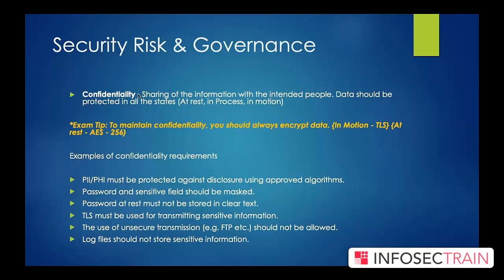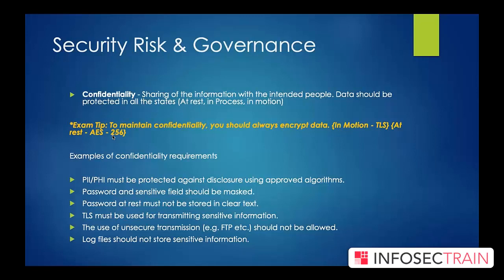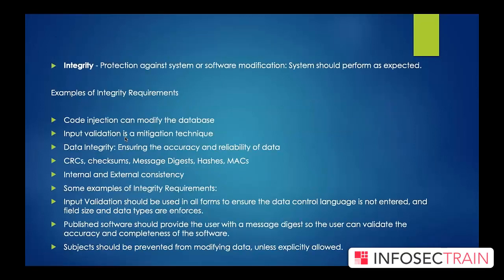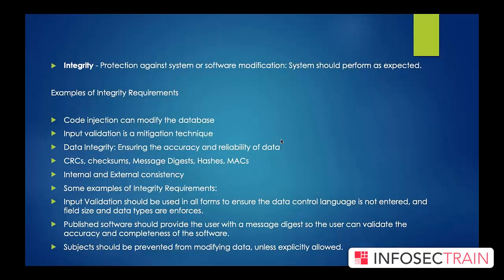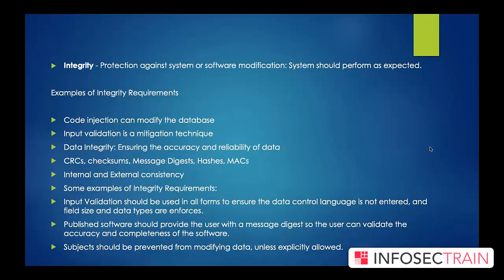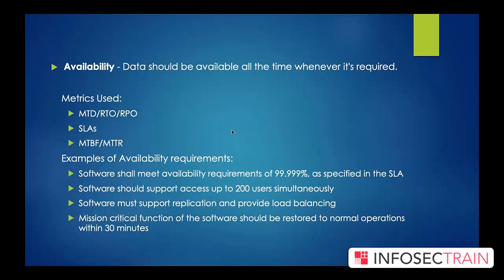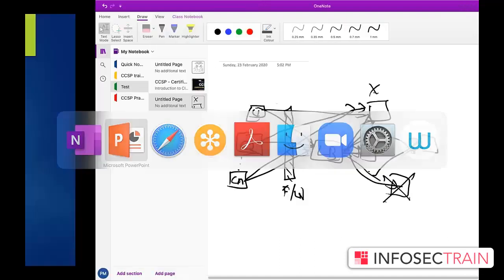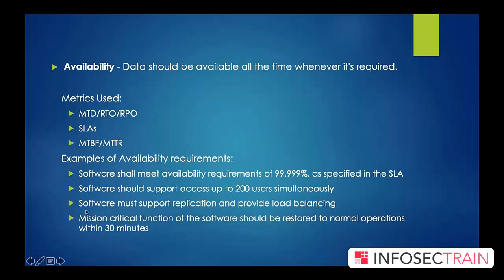Free CISSP Training Video | Introduction of CIA | Security Risk & Governance | Infosectrain